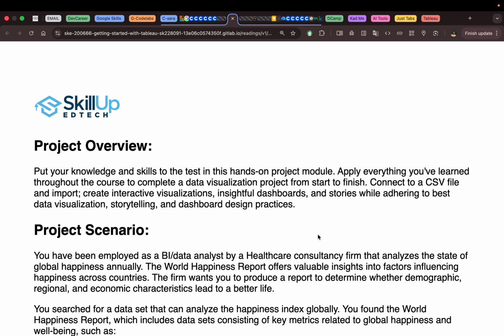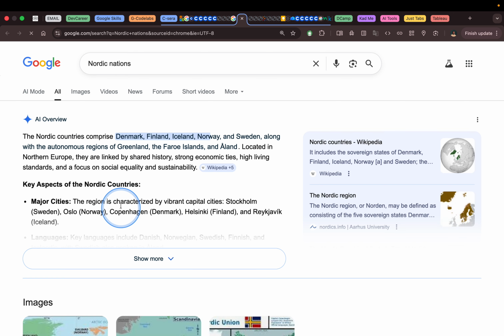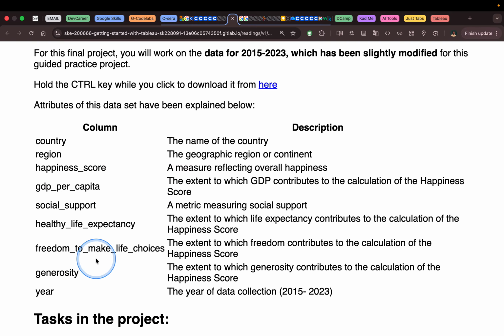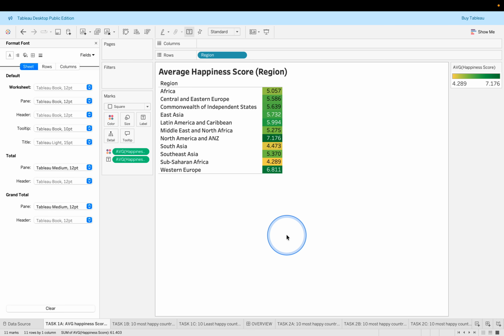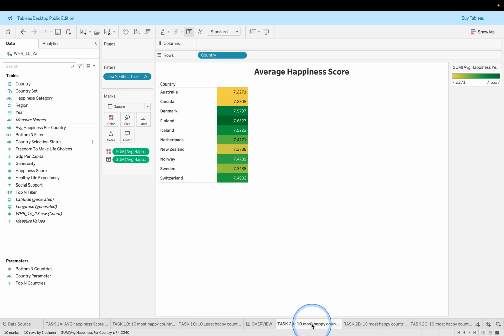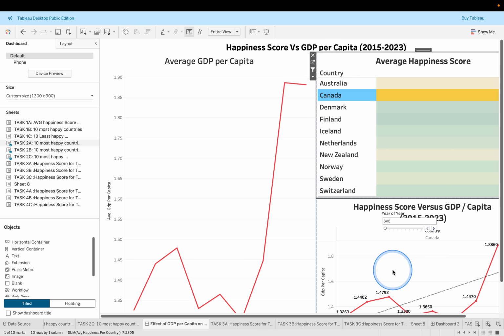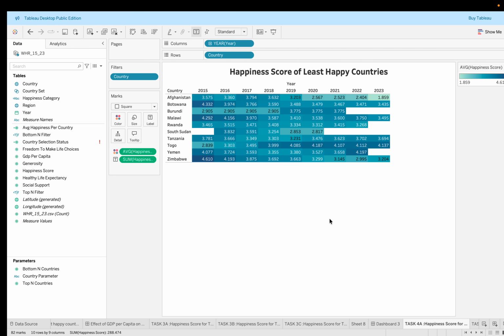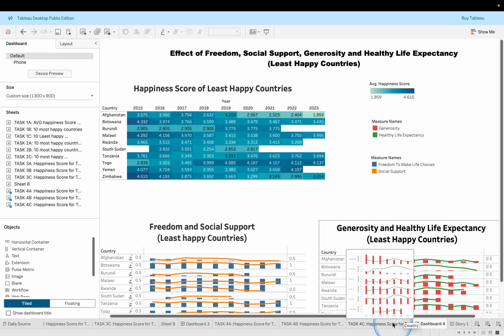Coursera Project, Getting Started with Tableau, World Happiness Report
The World Happiness Report is the world's foremost publication on global wellbeing and how to improve it. They combine open-access data from over 140 countries.

Key metrics such as:

Country names
Regions
Happiness scores
GDP per capita
Social support
Healthy life expectancy
Freedom to make life choices
Generosity
Perceptions of corruption

The Nordic countries comprise Denmark, Finland, Iceland, Norway, and Sweden, along with the autonomous regions of Greenland, the Faroe Islands, and Åland. Located in Northern Europe, they are linked by shared history, strong economic ties, high living standards, and a focus on social equality and sustainability.

Tasks in the project:
Task 1: Happiness status overview
Find the average happiness score for each region
Identify the 10 most happy countries over the years
Identify the 10 least happy countries over the years
Create a dashboard titled "Happiness Status Overview (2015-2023)"

Task 2: Effect of GDP per capita on happiness score
Identify the average happiness score for the 10 most happy countries
Find the average GDP per capita trend for the 10 most happy countries over the years
Identify the effect of GDP per capita on the happiness score for each year for the 10 most happy countries
Create a dashboard titled "Effect of GDP per Capita on Happiness Score (Top 10 Most Happy Countries)"

Task 3: Effect of other factors on happiness score for the 10 happiest countries
Identify the happiness score for the 10 most happy countries for all the years
Find the freedom and social support figures for the 10 most happy countries over the years
Identify the effect of generosity and healthy life expectancy for each year for the 10 most happy countries
Create a dashboard titled "Effect of Freedom, Social Support, Generosity and Healthy Life Expectancy (Most Happy Countries)"

Task 4: Effect of other factors on happiness score for the 10 least happy countries
Identify the happiness score for the 10 least happy countries for all the years
Find the freedom and social support figures for the bottom 10 least happy countries over the years
Identify the effect of generosity and healthy life expectancy for each year for the bottom 10 least happy countries
Create a dashboard titled "Effect of Freedom, Social Support, Generosity and Healthy Life Expectancy (Least Happy Countries)"

Task 5: Create a story and share your final project workbook
Include all four dashboards as story points
Provide relevant captions to each story point in the navigation tabs
Create another story point to include three inferences that you will use as a narrative based on your findings to the stakeholders